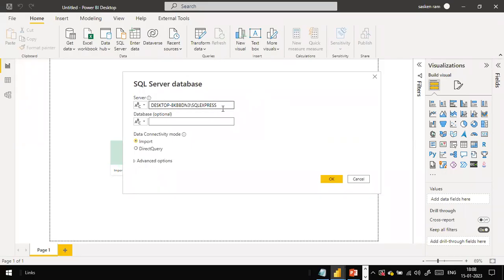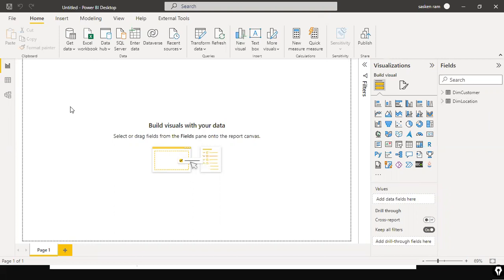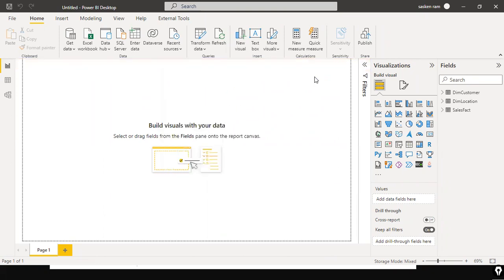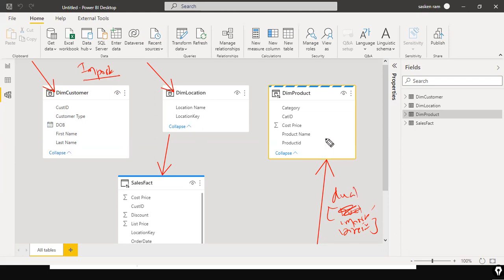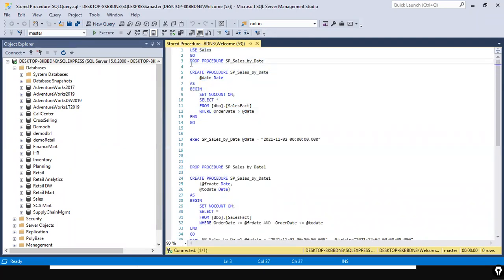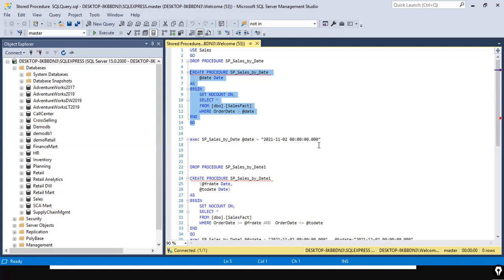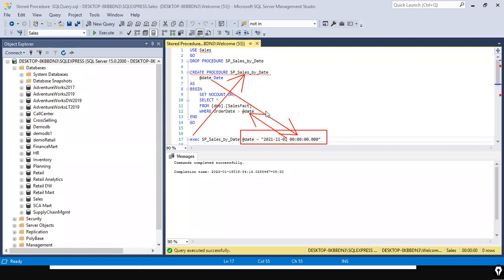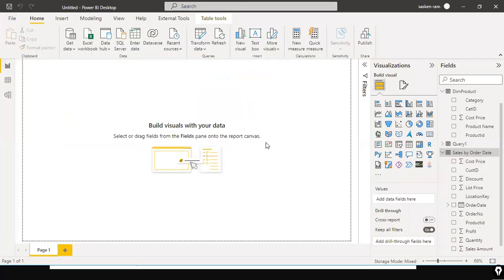How to connect to SQL Server table using Power BI in both import and directquery mode